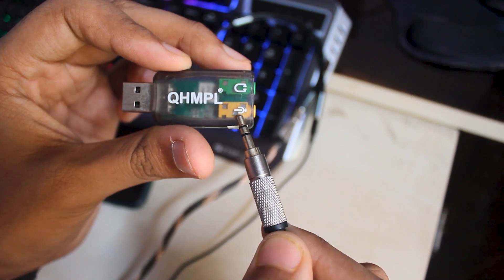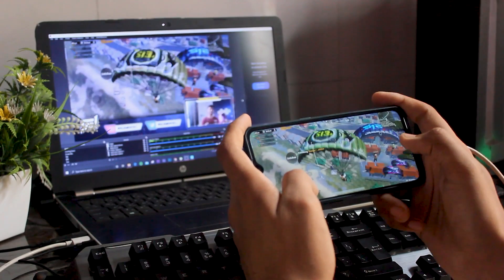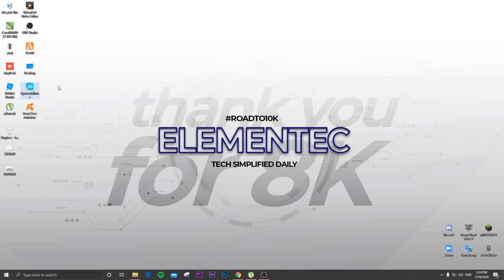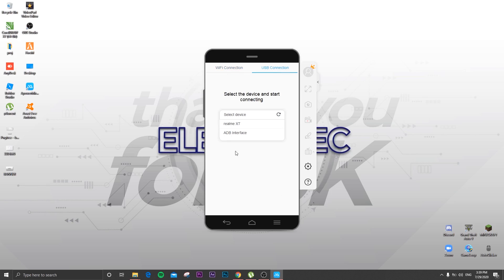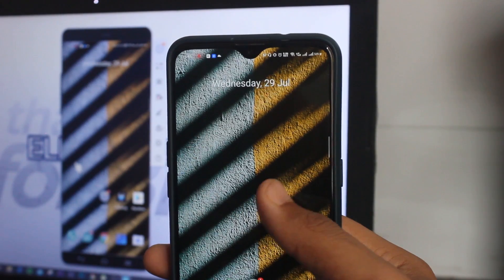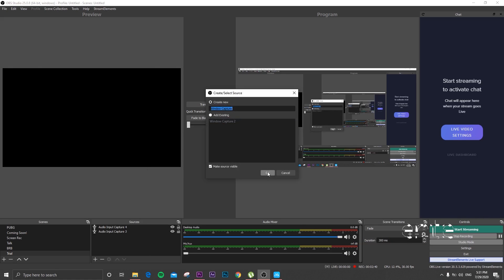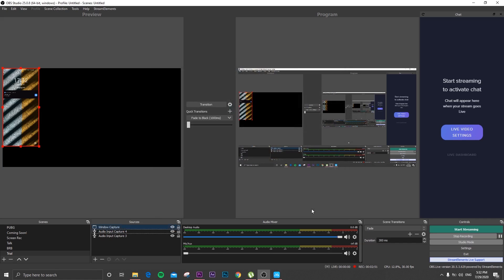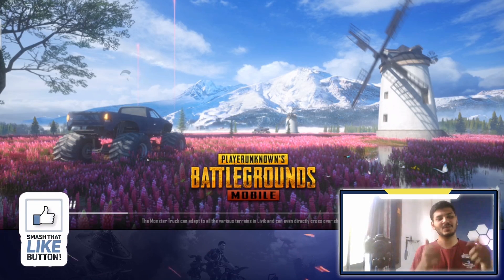PUBG LIVE Streaming Under ₹300 | Without Elgato | Elementec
PUBG Mobile Live Stream in ₹300 With Internal Sound Capture on PC [NO ELGATO]

In this video i will teach you how you can do PUBG Stream Setup under ₹300. This is very easy way and i have explained in detail all the steps you need to follow so that you can stream PUBG Mobile using your PC with internal sound capture! This method does not require a game capture card like elgato and you can easily live stream PUBG mobile on youtube cheaply. There is no requirement of costly hardware for streaming PUBG Mobile in this method

⭐️Cheaper components can be found in offline market, online prices are more compared to offline options.

AUX Cable
Sound Card
USB Cable

📌Highlights :
00:55 - Introduction and Ways of Streaming
01:10 - PUBG Stream Components :
01:54 - PUBG Stream Connections :
02:00 - Audio to be recorded for stream
03:27 - PUBG Stream Screen Mirror :
05:30 - PUBG Stream OBS Studio Setup :